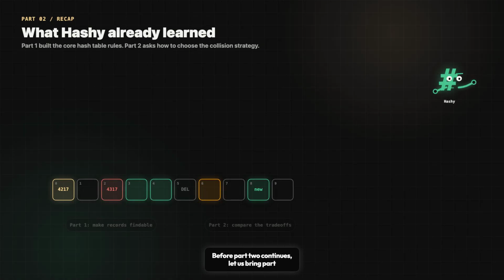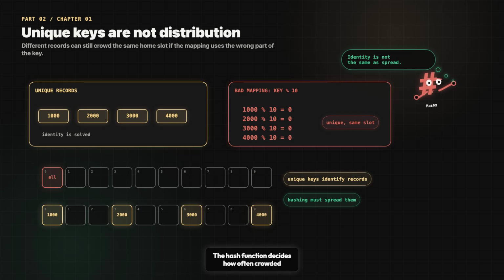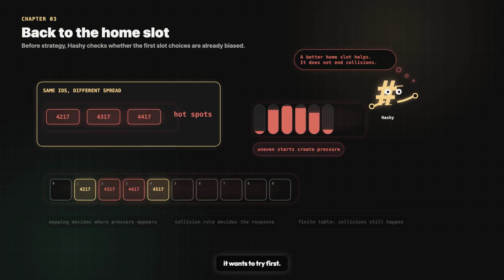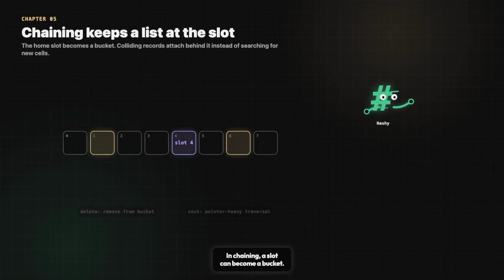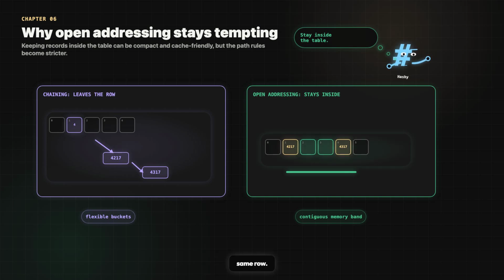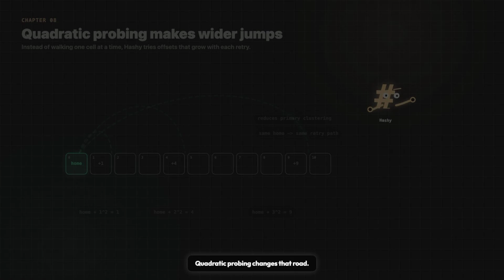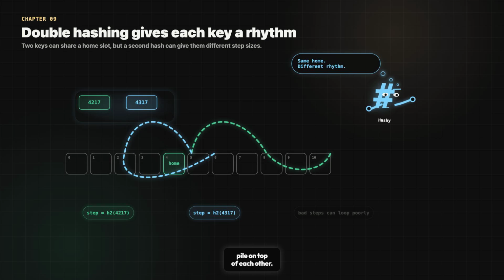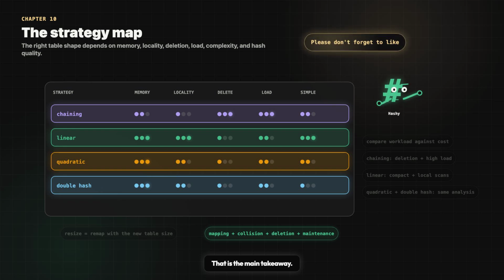Hash Tables: Chaining vs Linear Probing vs Quadratic Probing vs. Double Hashing Explained - Part 2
In Part 1, Hashy learned how keys become home slots, why collisions happen, and why resizing matters.

In Part 2, we go deeper into what happens after a collision. We look at why unique keys are not the same as good distribution, how folding techniques help mix key digits, and how different collision strategies change the actual shape of a hash table.

We cover chaining, open addressing, linear probing, quadratic probing, double hashing, load factor, deletion tradeoffs, and resizing.

By the end, the main idea is simple: a hash table stays fast because mapping, collision handling, deletion, load factor, and resizing are designed together.